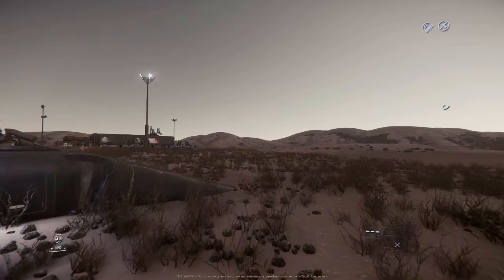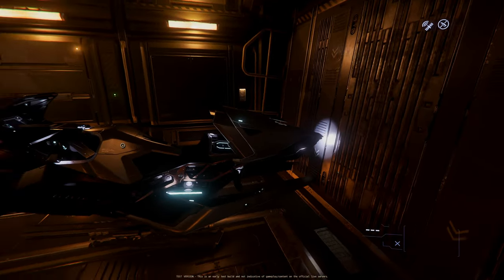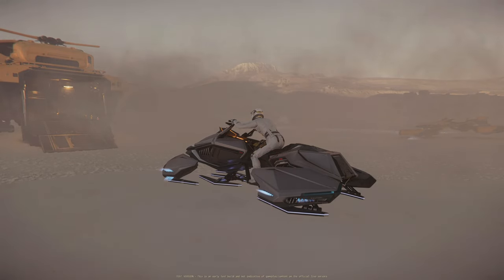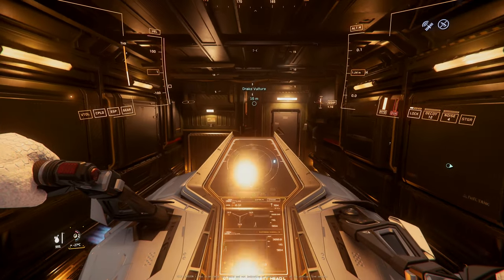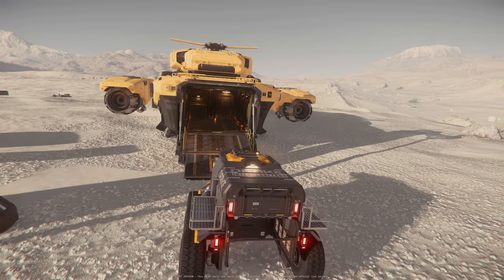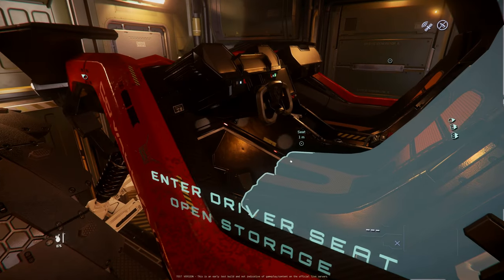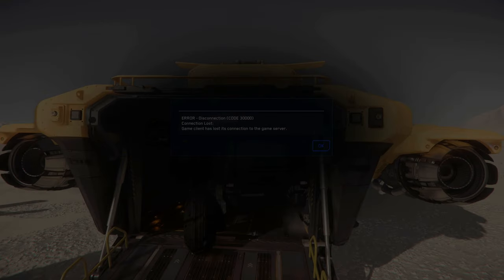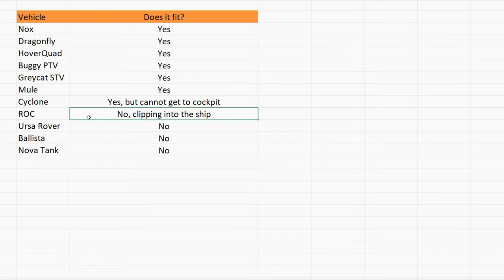3.18 PTU Vulture - What vehicles fit inside?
3.18 PTU  Vulture - What vehicles fit inside?

Music

Outro

Spectrum: Camural

PC specs:
AMD Ryzen 9 5950X
64GB DIMM DDR4
Nvidia RTX 3080 Ti
2 TB NVMe SSD Samsung MZVL22T0HBLB-00B00
2 TB NVMe SSD Samsung 970 Evo Plus NVMe PCIe M.2
4 TB HDD WDC WD40EZAZ-22SF3B0
4K 144Hz 32inch main monitor